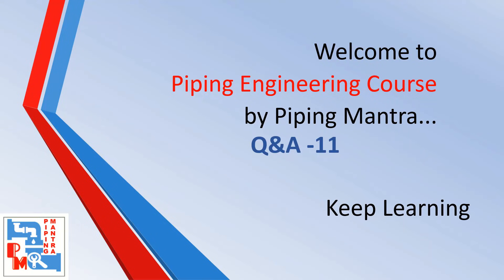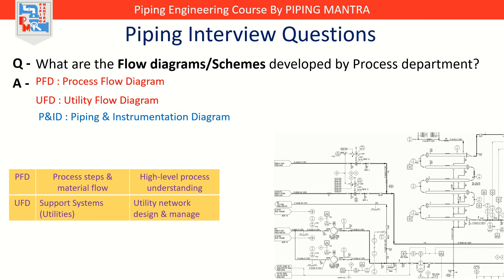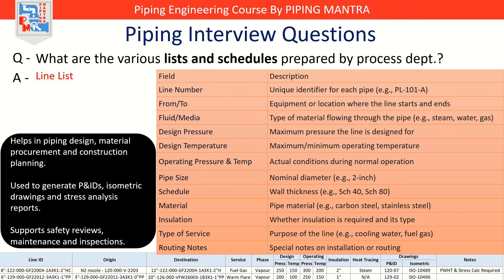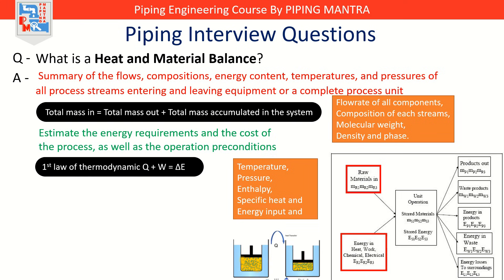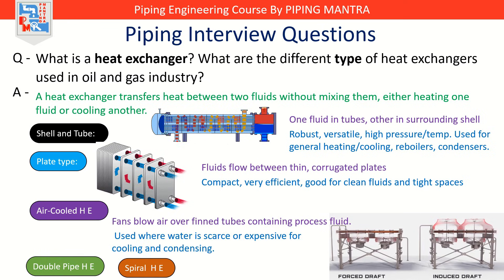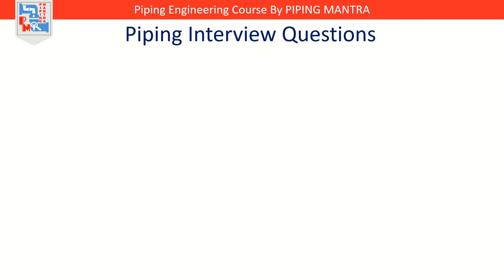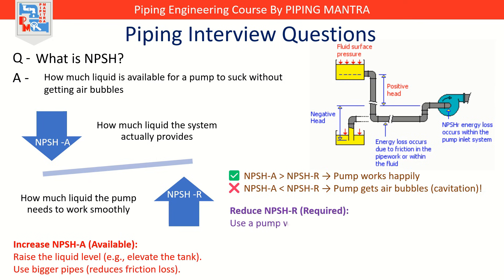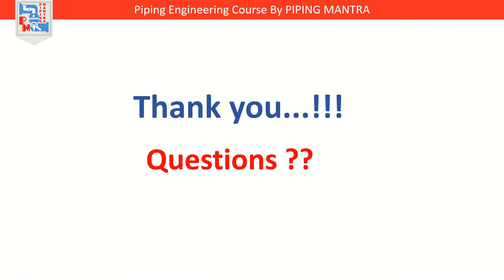Piping Interview Questions | Process Engineering | Piping Mantra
🔥 Welcome back to piping_mantra!
In this session, we’re diving into Process Engineering Interview Questions & Answers — explained with real project experience, practical insights, and easy-to-understand analogies.

You’ll learn about:
✅ Flow diagrams developed by the process department (PFD, UFD, P&ID, PSFD, USFD, DPDT)
✅ Key lists and schedules: Line List, Equipment List, Tie-in List
✅ Heat and Material Balance (H&MB) – what it is & why it’s important
✅ Heat exchangers – types & applications (Shell & Tube, Plate, Air-Cooled, etc.)
✅ Placement of open-to-atmosphere safety valves
✅ P&ID details – the “storybook” of a plant
✅ Typical line numbering system & how to read it
✅ Cavitation in pumps – causes, effects & prevention
✅ Net Positive Suction Head (NPSH) – Available vs Required
✅ Nozzles required for pressurized vessels
✅ Nozzles required for non-pressurized vessels

🎯 Perfect for:

Process & piping engineers

Students preparing for interviews

Oil & Gas, Petrochemical & EPC professionals

Anyone wanting to strengthen fundamentals of process engineering